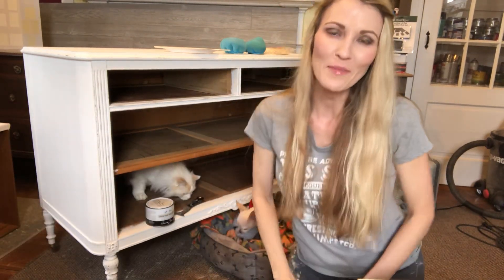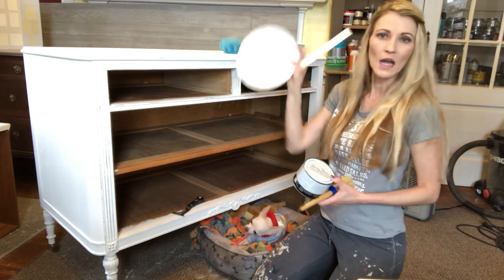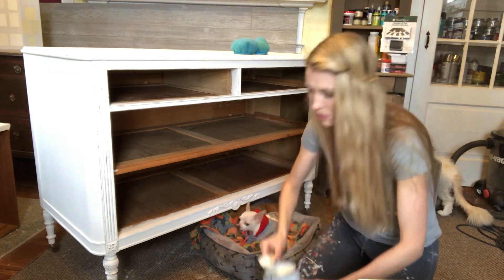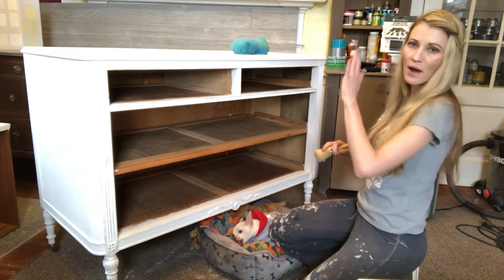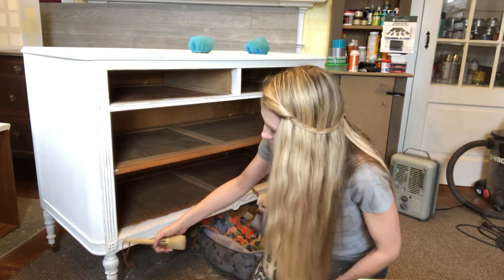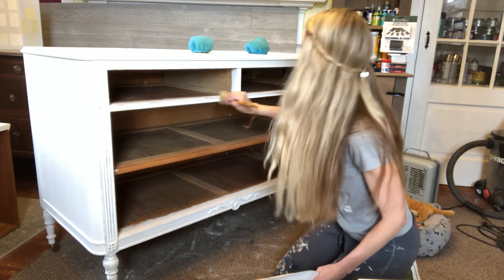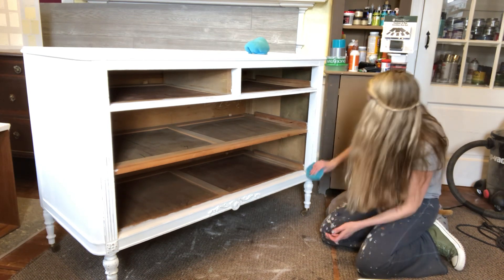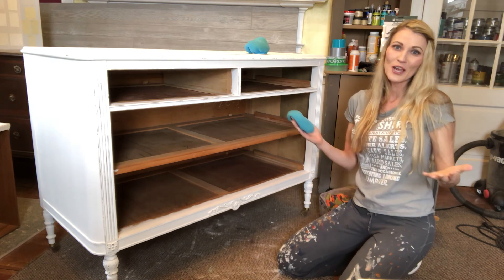Applying Annie Sloan Clear Wax & Buffing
In this video Bethany from Madeline Jean Antiques & Restoration shows you how to apply Annie Sloan clear wax and how to buff it off a dresser. I provide my insight of the MUST HAVE tool in order to create the best sheen and smooth finish.